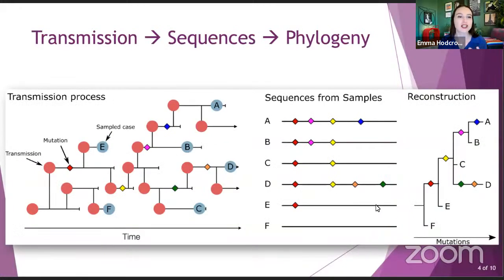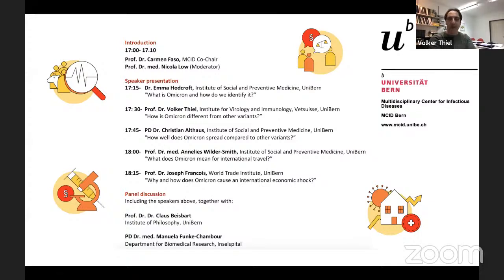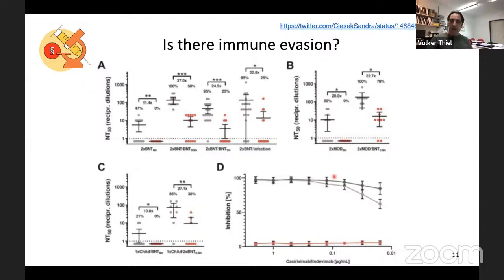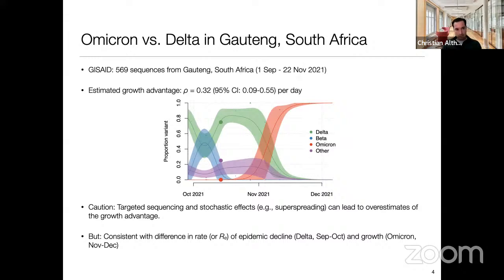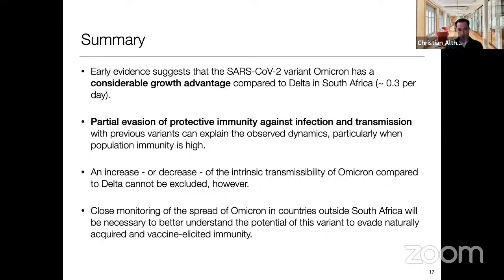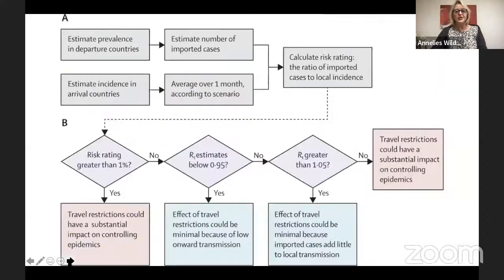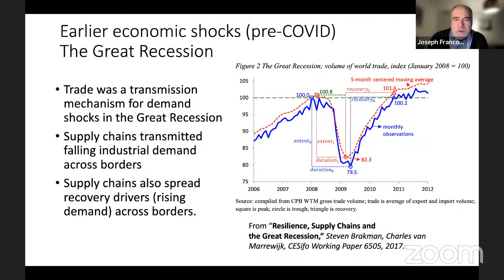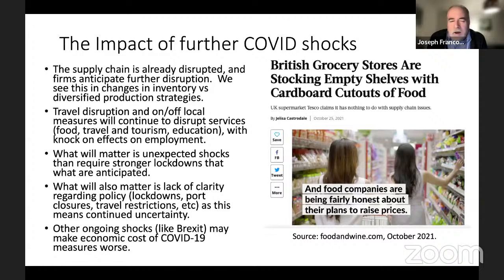The SARS-CoV-2 variant Omicron: a snapshot of where we are - 08.12.2021, 5 PM CET.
This webinar was streamed on Zoom, on December 8, 2021.
This MCID Outreach event was organized in response to the appearance of the SARS-CoV-2 variant Omicron and the rising levels of concern in the Swiss public sphere following confirmed reports of variant Omicron infections in several regions of the country. Eight experts based at the University of Bern/Inselspital and associated institutes presented and discussed topics on the detection, spread, characteristics and impact of variant Omicron.

and use OmicronMCID.

𝗦𝗽𝗲𝗮𝗸𝗲𝗿 𝗽𝗿𝗲𝘀𝗲𝗻𝘁𝗮𝘁𝗶𝗼𝗻
00:00 “What is Omicron and how do we identify it?”
Dr. Emma Hodcroft, Institute of Social and Preventive Medicine, UniBern

10:40 “How is Omicron different from other variants?”
Prof. Dr. Volker Thiel, Institute for Virology and Immunology, Vetsuisse, UniBern

31:10 “How well does Omicron spread compared to other variants?”
PD Dr. Christian Althaus, Institute of Social and Preventive Medicine, UniBern

51:35 “What does Omicron mean for international travel?”
Prof. Dr. med. Annelies Wilder-Smith, Institute of Social and Preventive Medicine, UniBern

01:05:58 “Why and how does Omicron cause an international economic shock?”
Prof. Dr. Joseph Francois, World Trade Institute, UniBern

01:20:38 𝗣𝗮𝗻𝗲𝗹 𝗱𝗶𝘀𝗰𝘂𝘀𝘀𝗶𝗼𝗻

Including the speakers above, together with:

Prof. Dr. Dr. Claus Beisbart
Institute of Philosophy, UniBern

PD Dr. med. Manuela Funke-Chambour
Department for Biomedical Research, Inselspital